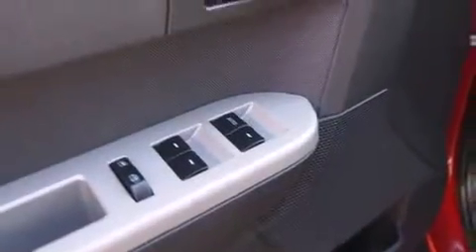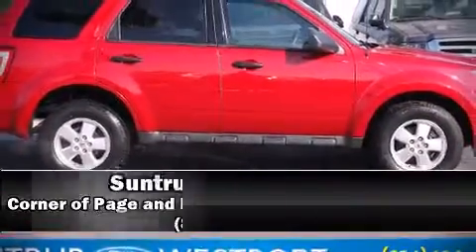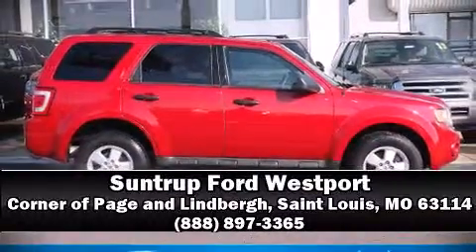2010 Ford Escape XLT in Saint Louis, MO 63114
Get excited about the 2010 Ford Escape. It features a front-wheel-drive platform, an automatic transmission, and a 2.5 liter 4 cylinder engine. All of the premium features expected of a Ford are offered, including: front bucket seats, fully automatic headlights, tilt steering wheel, power door mirrors, cruise control, an overhead console, and 1-touch window functionality. Safety equipment has been integrated throughout, including: dual front impact airbags, head curtain airbags, traction control, brake assist, ignition disabling, and ABS brakes. Electronic stability control ensures solid grip atop the road surface, no matter how challenging the driving conditions. Our knowledgeable sales staff is available to answer any questions that you might have. Please don't hesitate to give us a call.